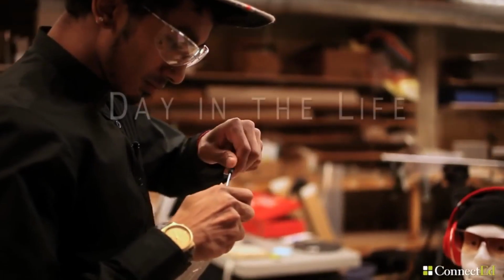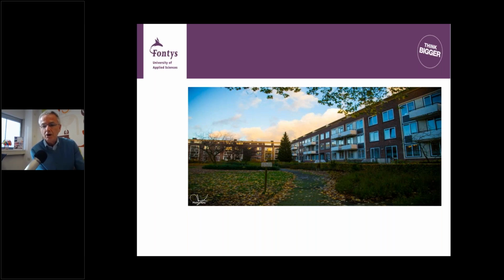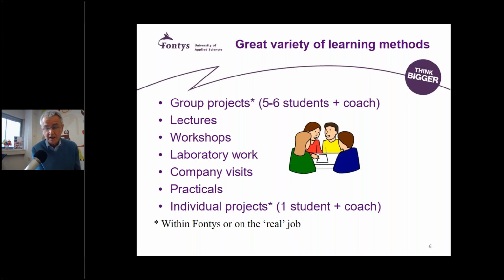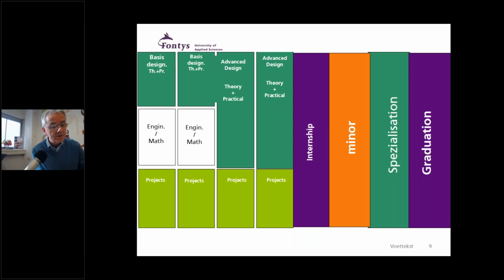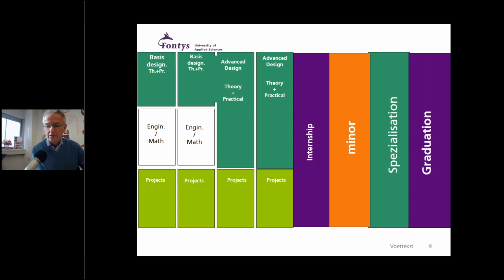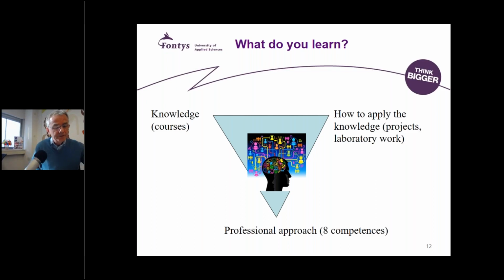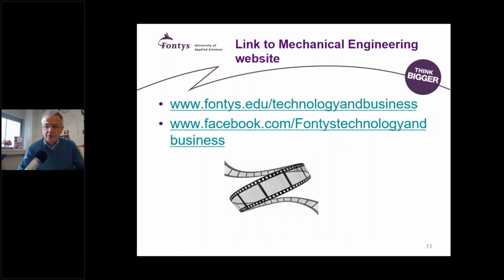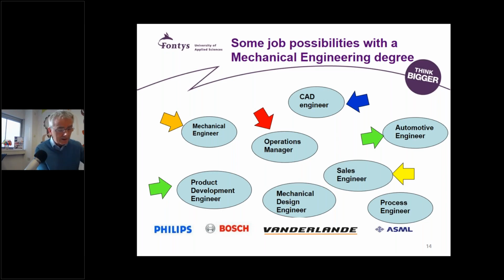Mechanical Engineering Study Webinar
Webinar Topic: Earn a BSc degree in Mechanical Engineering at Fontys UAS Eindhoven, The Netherlands

Speaker : Leo Maessen (Fontys Technology and Business coordinator)

Get an understanding of the methods, lectures, workshops, practicals, projects, company visits at Mechanical Engineering,

Discover the career opportunities and job opportunities that open up for you when you have a degree in Mechanical Engineering,

Get a grasp of what the atmosphere in Fontys is all about,
Learn more about accommodation, facilities in Eindhoven, etc.,

Get to know why to study in Eindhoven and why it is an internationally recognized center of science and technology,

Ask your own specific questions!